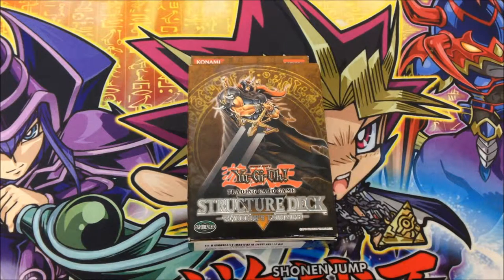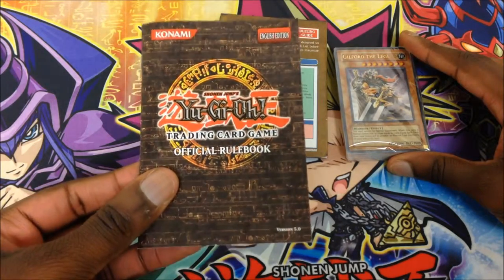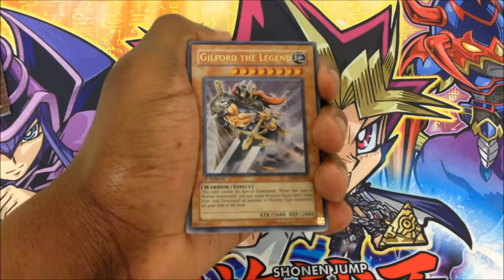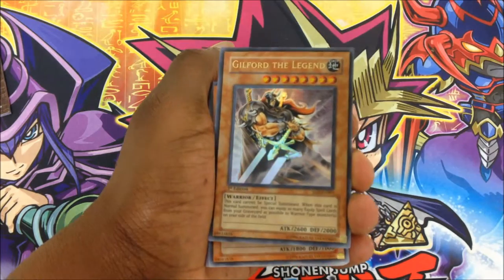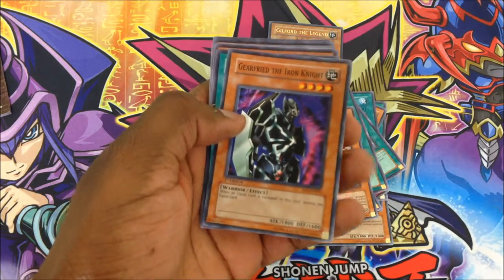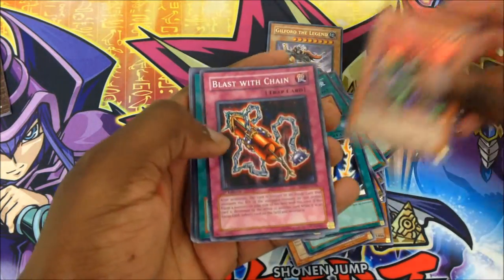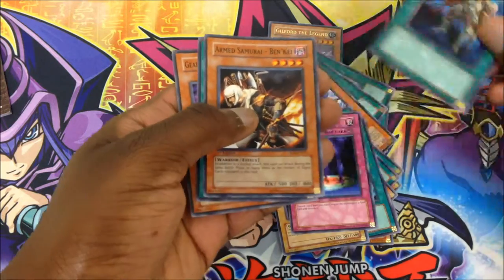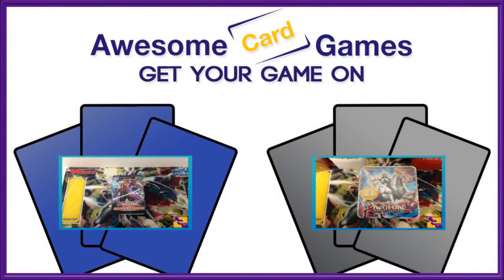The Awesome Warrior's Triumph Opening